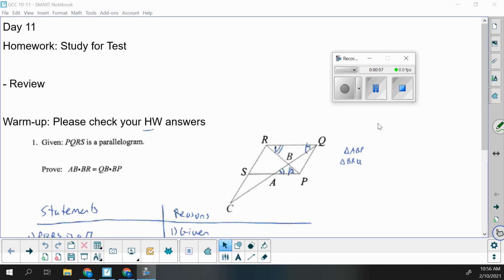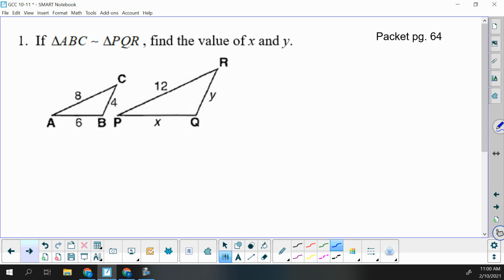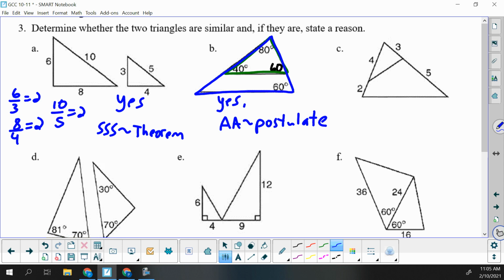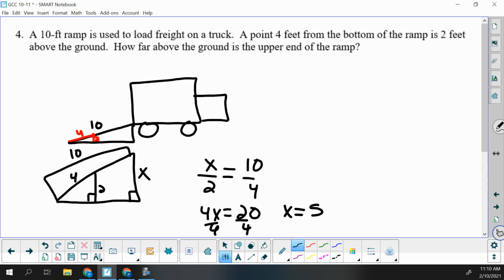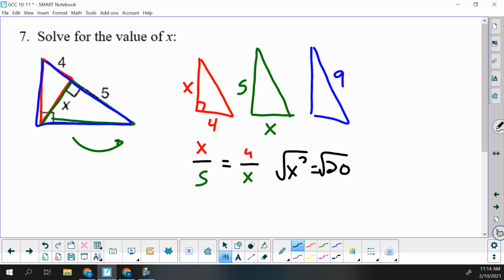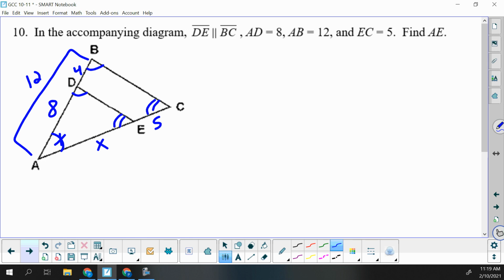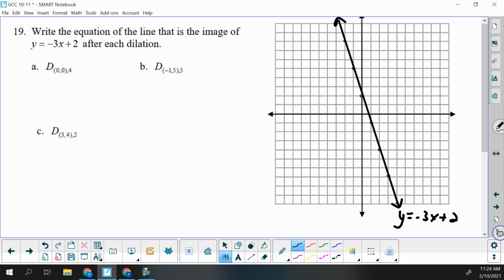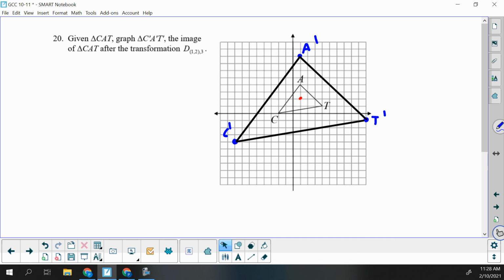Geometry Unit 10 Day 11